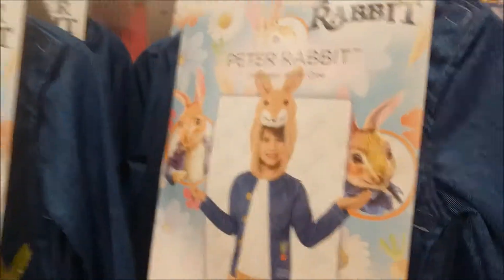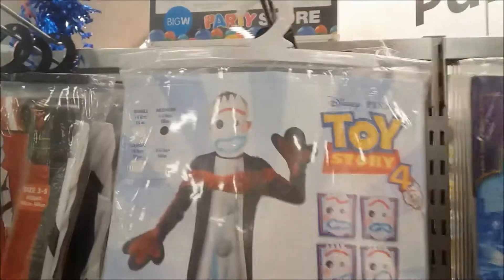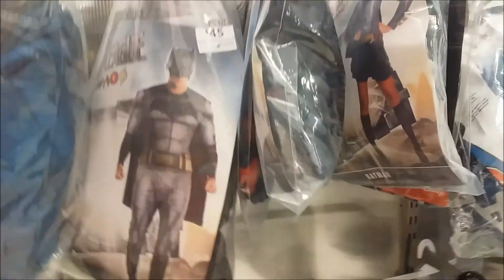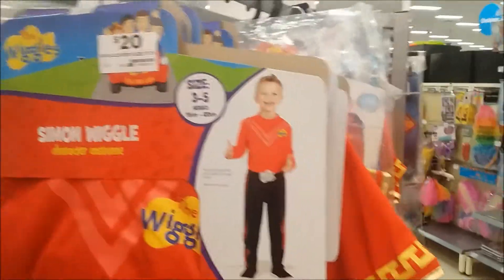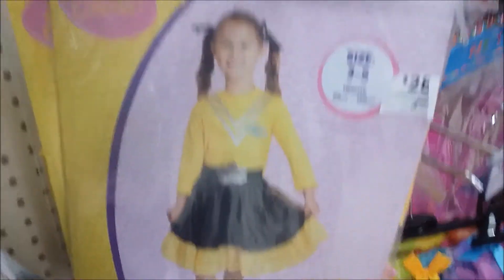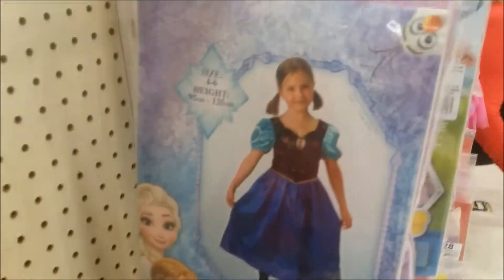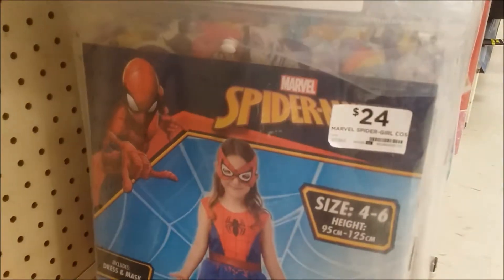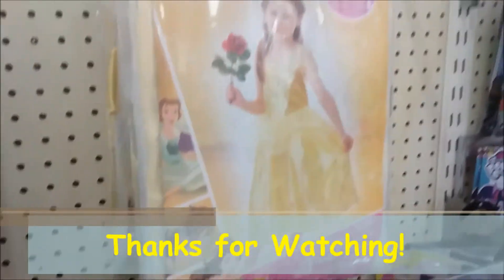Book Week Review 2019 | Costumes | BIG W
Seeing what's new at BIG W for Book Week 2019.